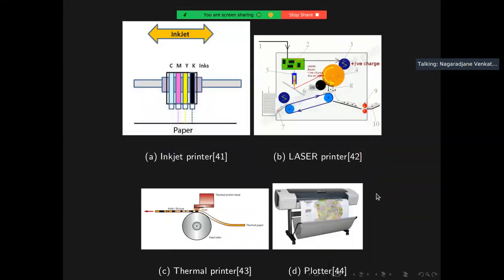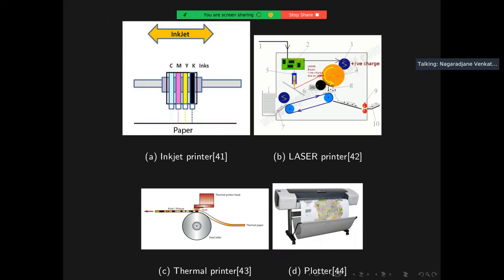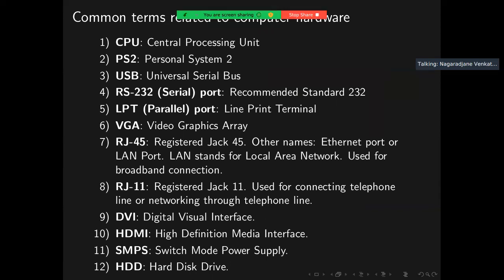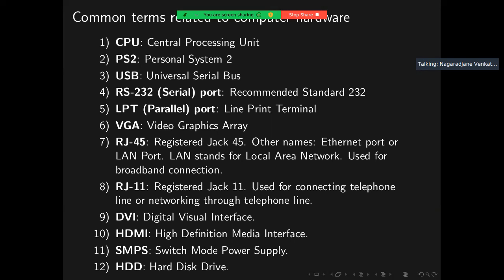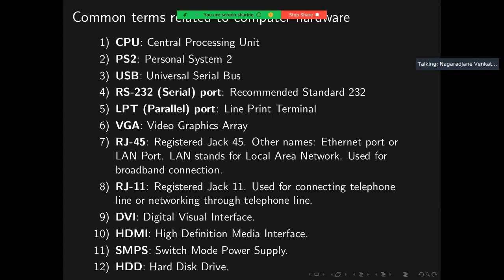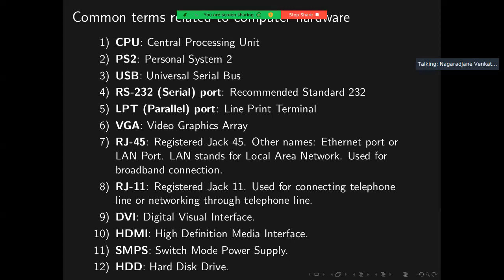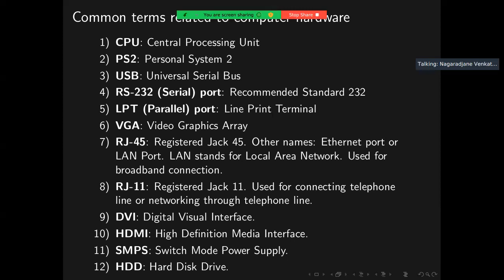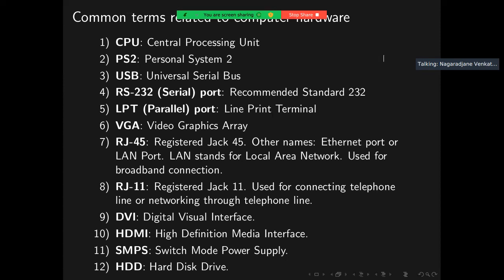COPA Class - 2023-10-10 - Session 2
Output units (Hard copy and soft copy units) - Terms related to compiters